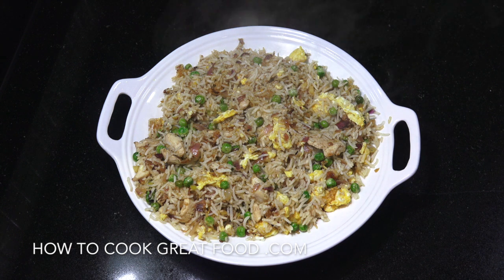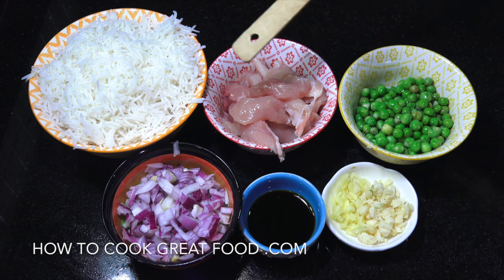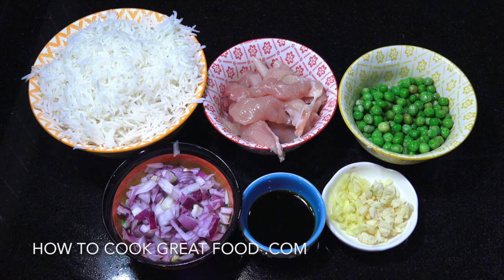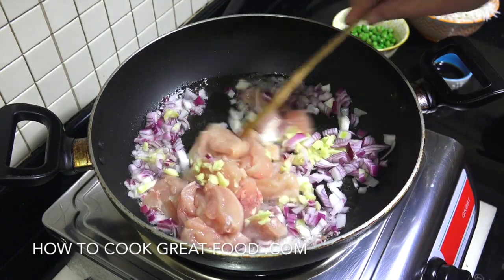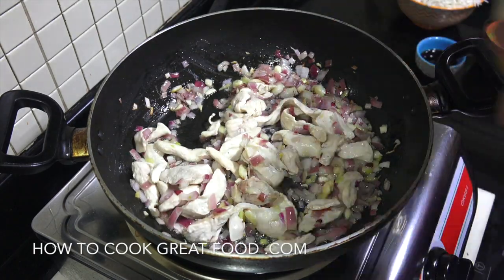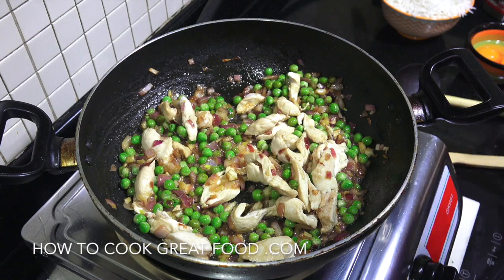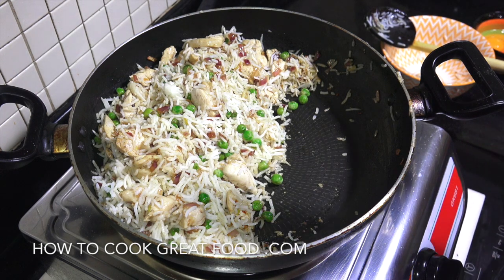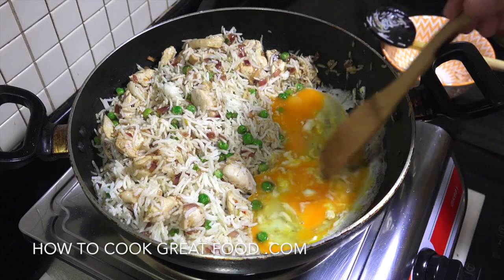Chicken Fried Rice - How to make Chinese Chicken Fried Rice - Easy Fried Rice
This takes no time at all and is super tasty. Enjoy